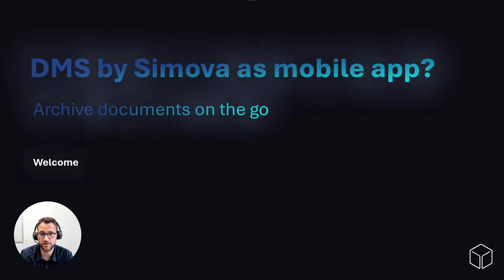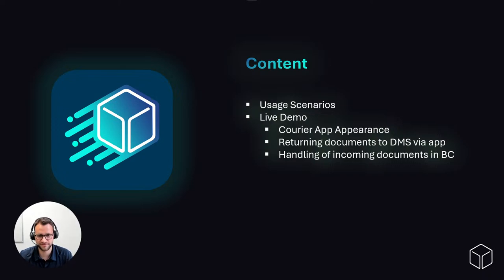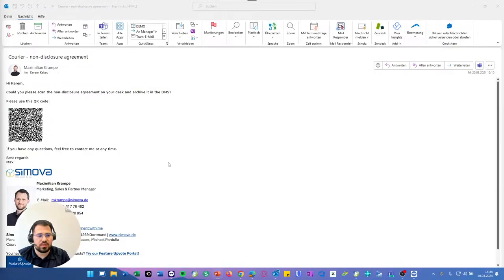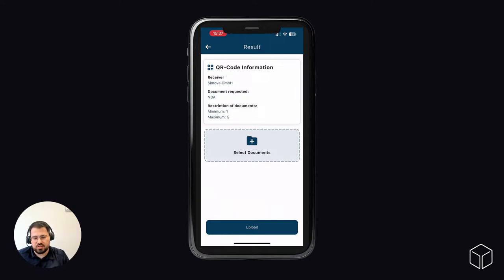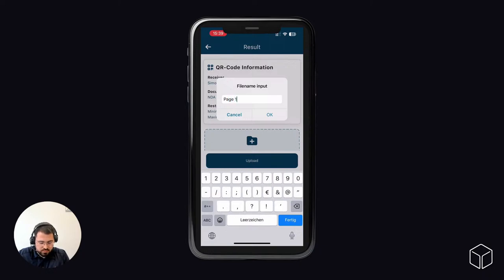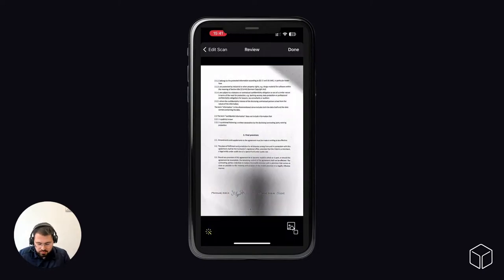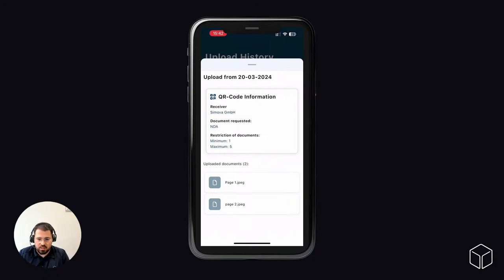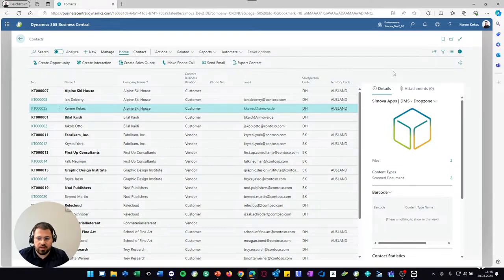Live Webcast: DMS by Simova as mobile app? Retrieve documents from on-the-go via new mobile app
The Courier App is the answer to many requests we got regarding a possibility to upload documents via a mobile app. With the Courier App end customers have the possibility to browse local files or scan documents with the phone camera to upload these to the app provider.  We will have a look at both sides, the customer and app provider. How are retrieved documents handled in Business Central.